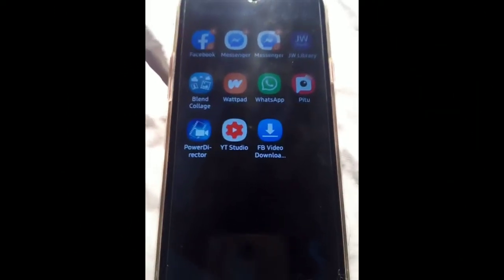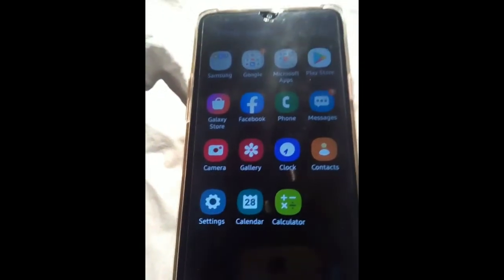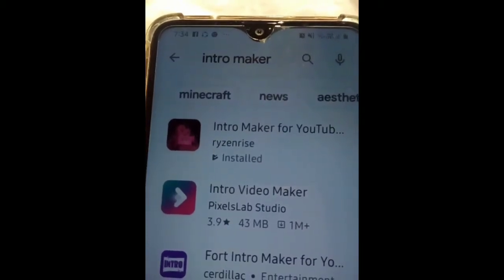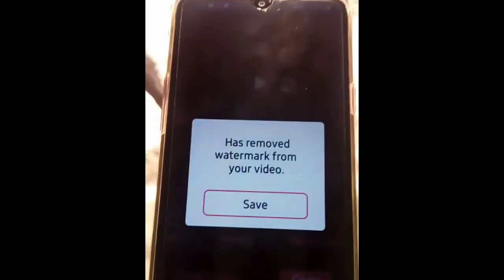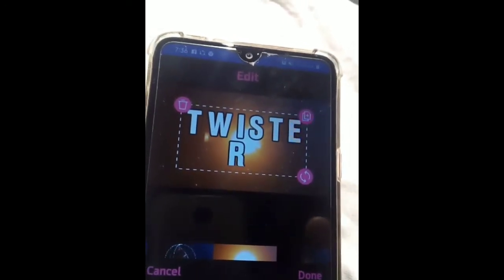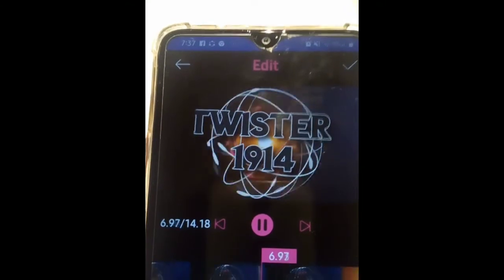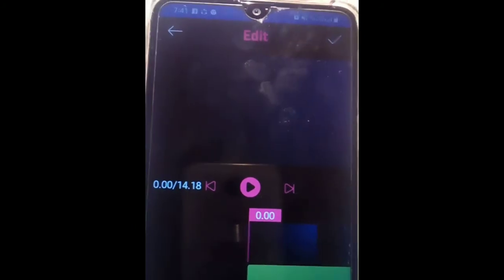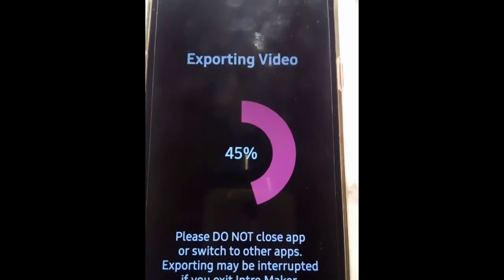Making Intro in 1 minute MakingIntro Tagalog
Easy way of Making Introduction or Intro Videoclip by Using Intro Maker Apps.

Credit to:
Google
POWER EDITOR
IntroMaker